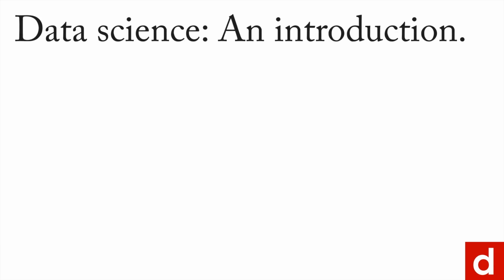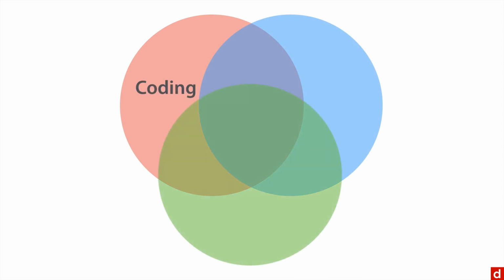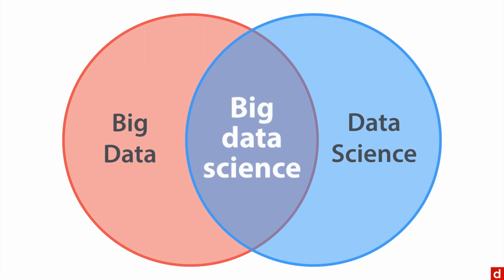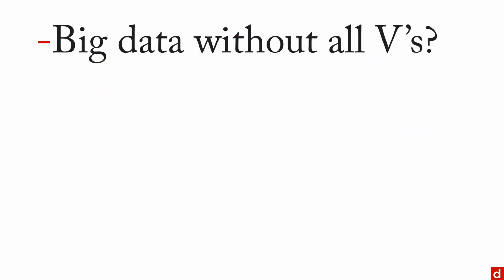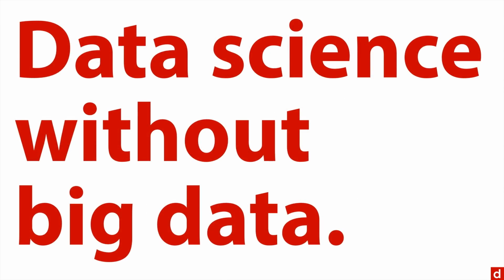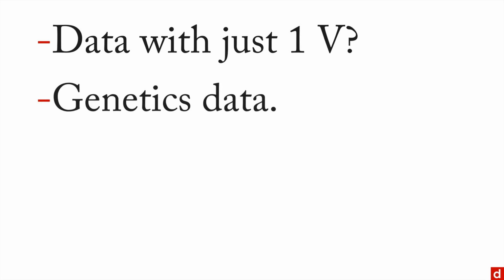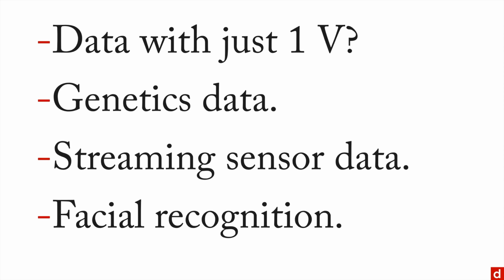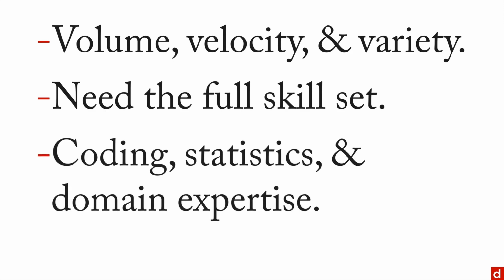FDS01 3 1 BigData